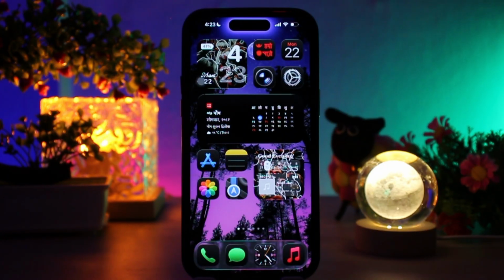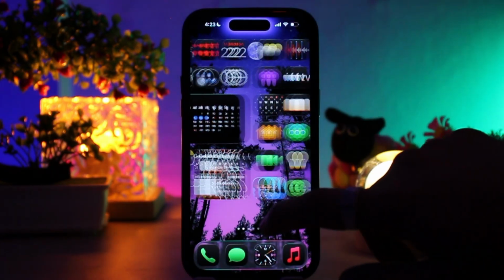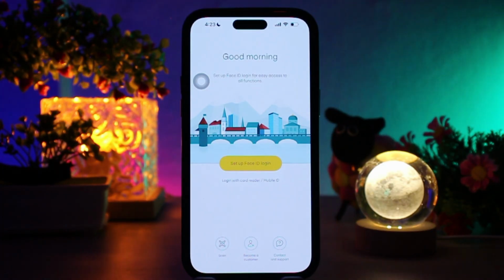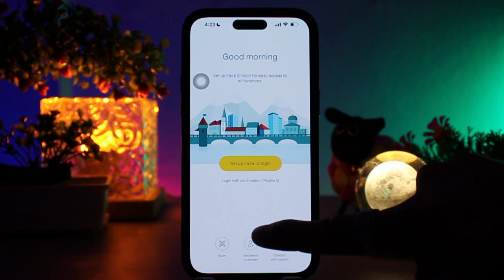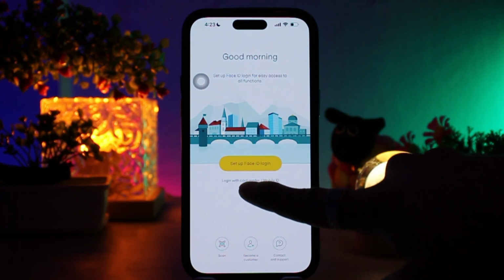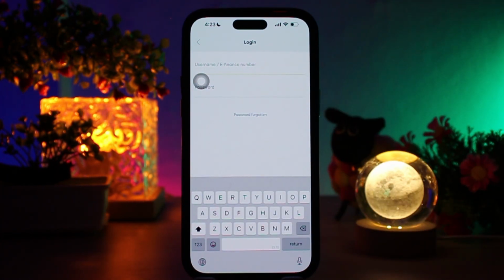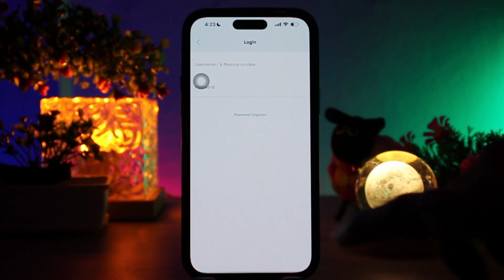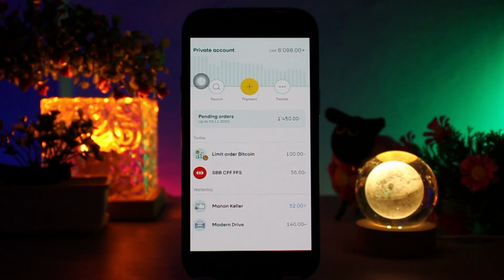PostFinance Mobile & Online Balance Check Tutorial - 2026